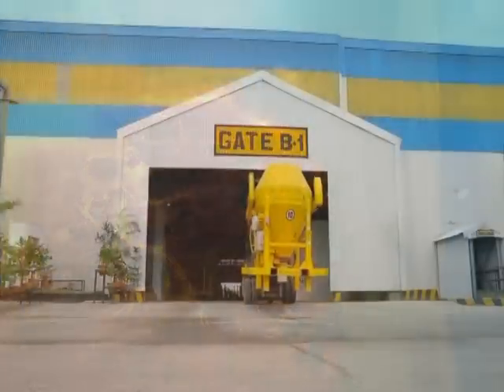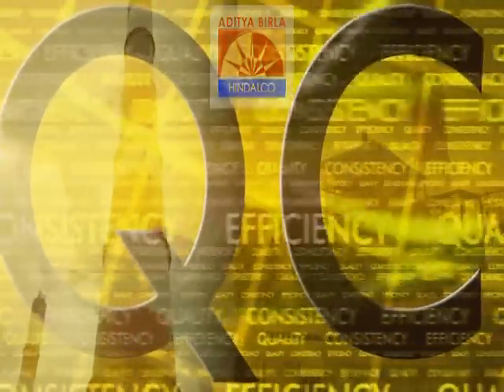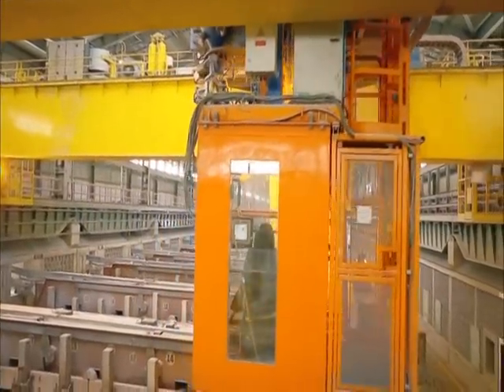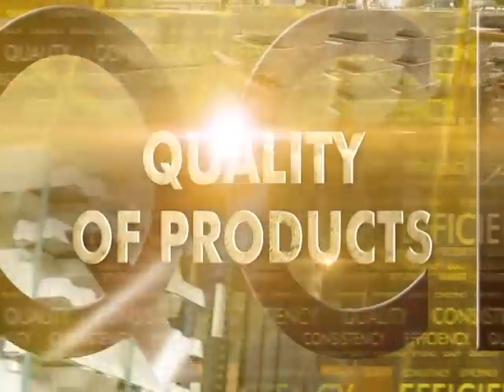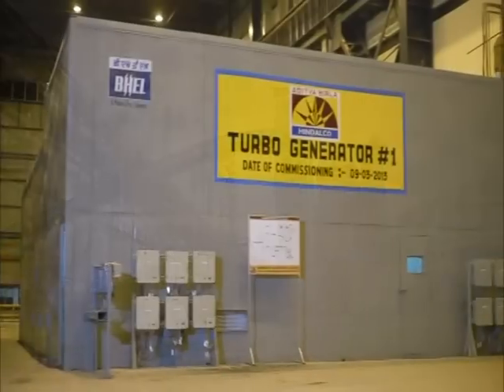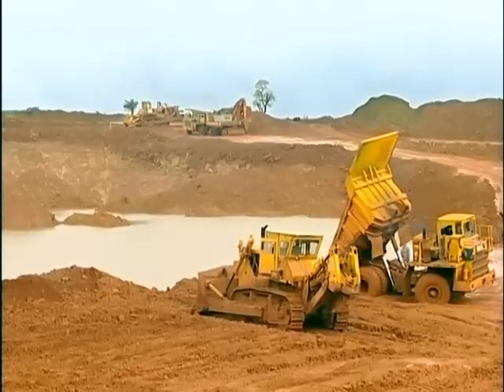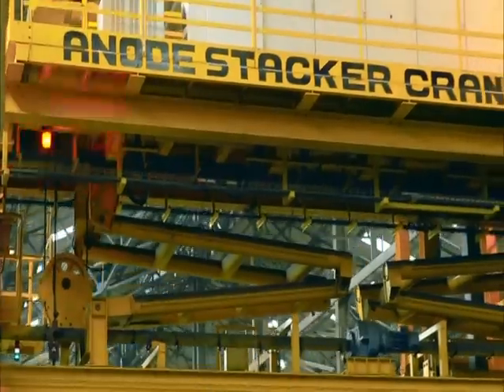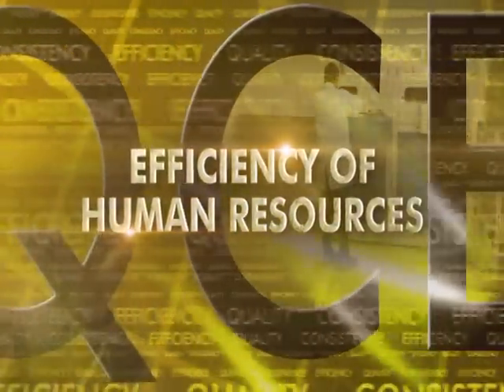Largest Aluminium Plant - Hindalco Mahan Aluminium..|| by Just 99 Videos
Leading aluminium manufacturer in Asia - Hindalco Mahan Aluminium Singrauli
courtesy-  Hindalco Mahan Aluminium

Just 99 Videos
just99videos